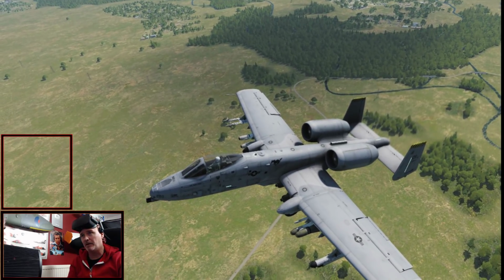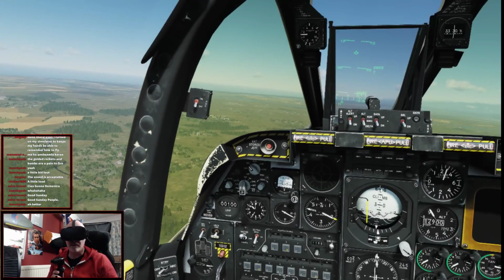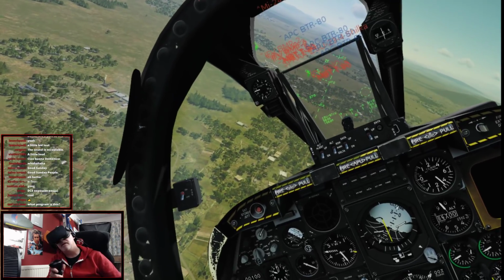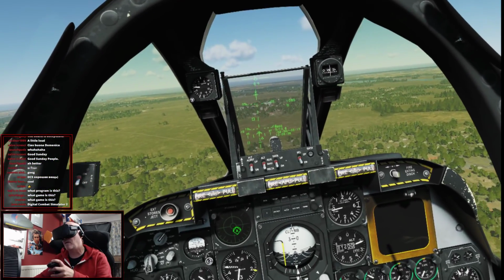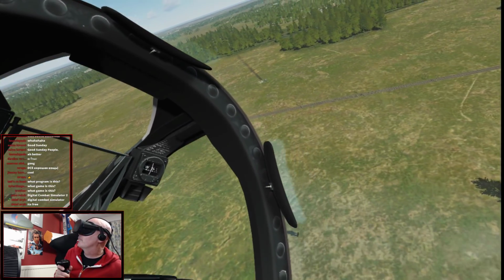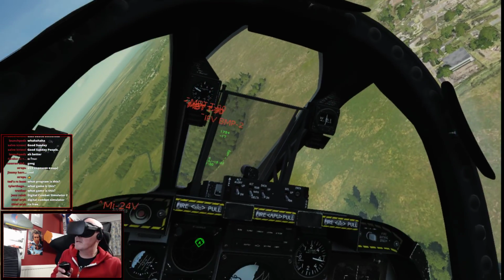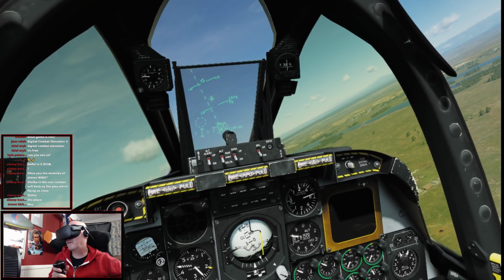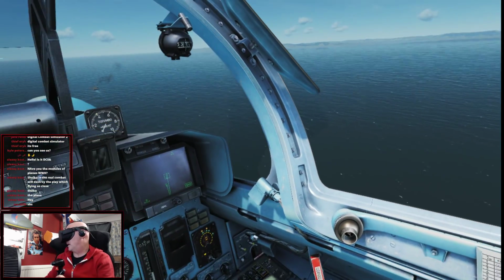A-10 TANK BUSTER BATTLEFIELD ENGAGEMENT using OCULUS RIFT VR (DCS 2.5)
All our new hardware has arrived and we have bolted it all together just in time for 2019 combat missions using Digital Combat Simulator 2 in ultra level graphics configuration with the Oculus Rift VR headset.

This stream was run the following setup:

DESKTOP PC from Chillblast.co.uk
Intel Core i9-9900K CPU, 8 Cores / 16 Threads, 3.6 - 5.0GHz
32GB DDR4 3000MHz Memory (2 x 16GB Sticks)
NVIDIA GeForce RTX 2080 Ti 11GB GDDR6 Graphics Card
1TB Samsung 970 EVO M.2 PCIe Solid State Drive
Seagate 6TB BarraCuda Pro 7200RPM Hard Disk
Corsair RM850x 80 PLUS Gold 850W PSU

Dell Alienware 34 Monitor - AW3418DW - 86.5cm(34") Super wide monitor x 2

Thrustmaster A-10 HOTAS

Occulus RIFT VR

F33L8 SR2 Sim Racing Gloves
Sparco SLALOM RB-3 Red Racing Shoes (FIA)